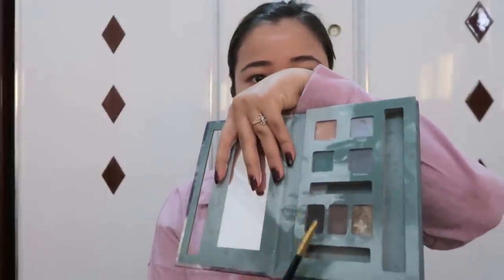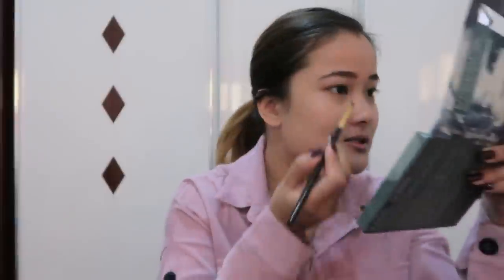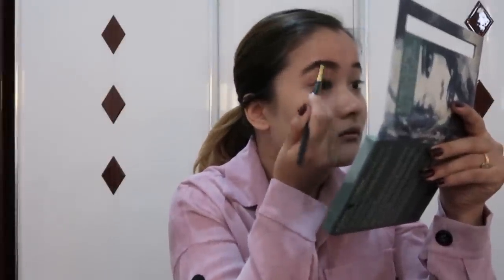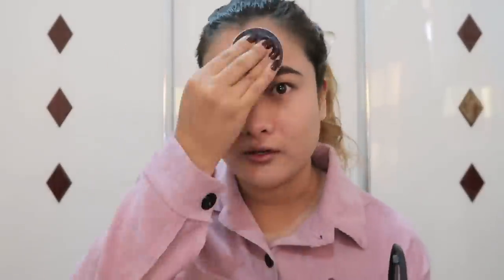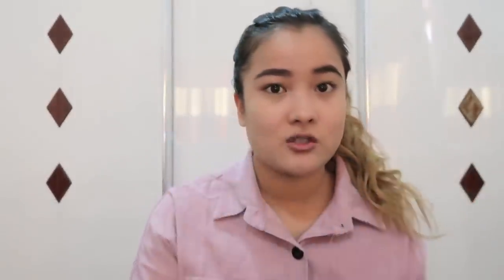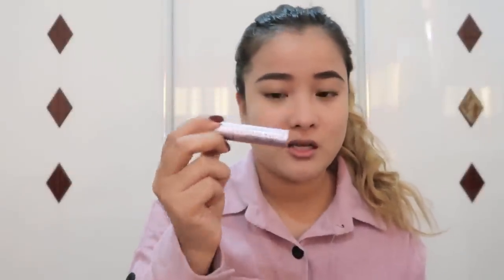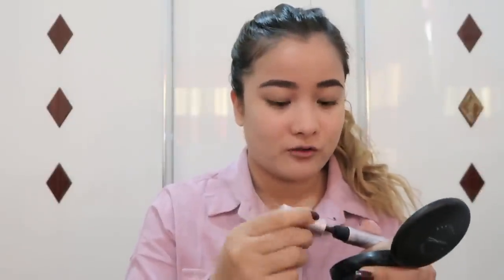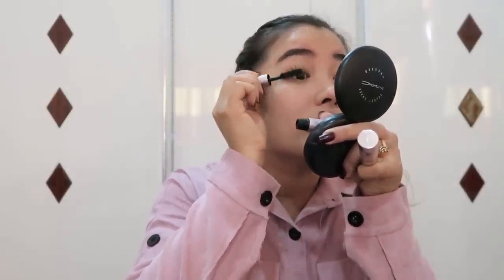MY EVERYDAY "NO MAKEUP MAKEUP" LOOK + GIVEAWAY!!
I hope you guys enjoyed My Everyday No Makeup Makeup. This is exaclty how I do my "Everyday Makeup". I would love to know about it.